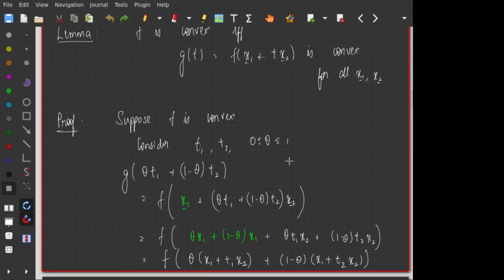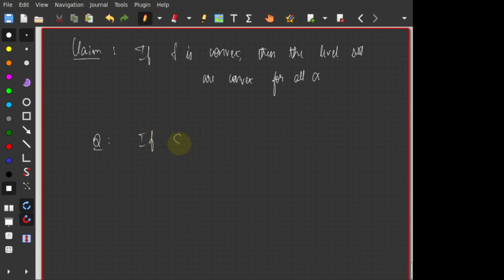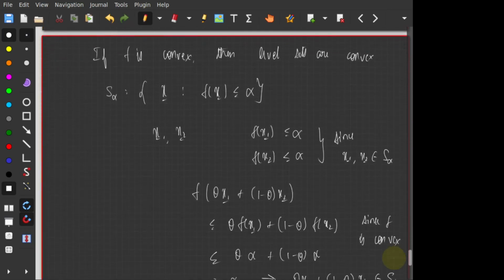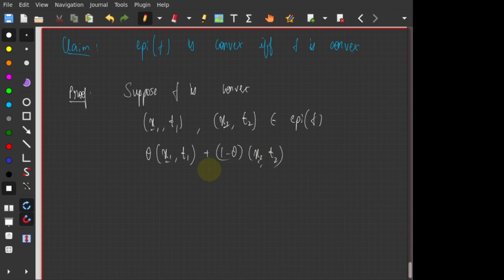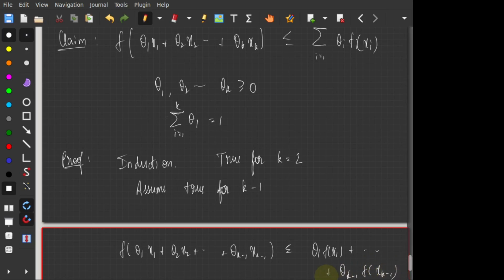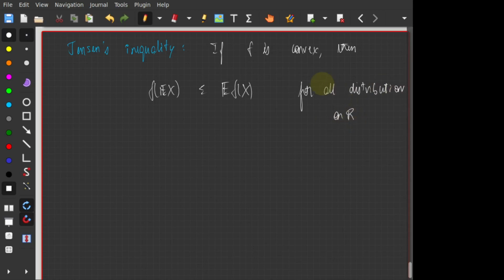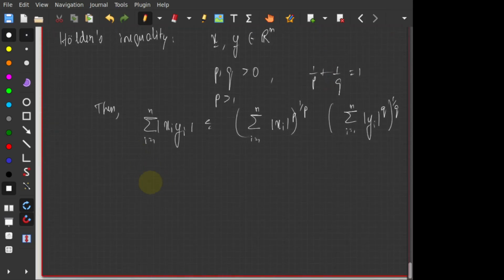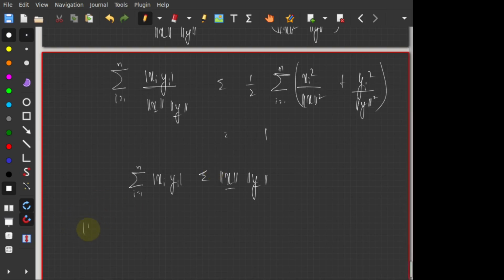Convex Optimization 2023: Class 17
Convex functions: Level sets, epigraph, Jensen's inequality and examples